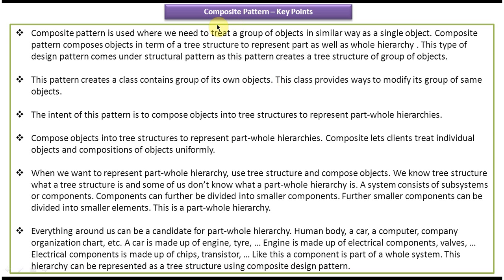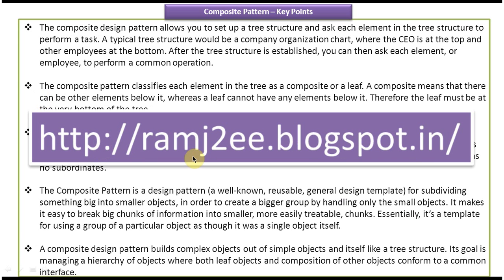Composite Design Pattern: Key Points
In this comprehensive tutorial on the Composite Design Pattern, we delve deep into its key points and essential concepts. The Composite Design Pattern is a structural pattern that allows clients to treat individual objects and compositions of objects uniformly. Here's what you'll learn:

1. **Introduction to Composite Pattern**: Understand the basic concept and purpose of the Composite Design Pattern.

2. **Component and Composite**: Learn about the two main elements of the pattern: the Component interface and the Composite class.

3. **Hierarchical Structure**: Explore how the Composite pattern creates a hierarchical structure of objects, allowing clients to work with individual objects and groups of objects uniformly.

4. **Recursive Composition**: Understand how the Composite pattern supports recursive composition, where objects can contain other objects of the same type.

5. **Transparent vs. Safe Composite**: Differentiate between transparent and safe implementations of the Composite pattern and understand their implications.

6. **Use Cases and Examples**: Explore real-world scenarios where the Composite pattern is applicable, such as file systems, organization hierarchies, and graphical user interfaces.

7. **Benefits and Drawbacks**: Discover the advantages and limitations of using the Composite pattern in software design.

8. **Design Considerations**: Learn about important design considerations when implementing the Composite pattern, including performance implications and maintenance concerns.

9. **Comparison with Other Patterns**: Compare the Composite pattern with other structural patterns like the Decorator and Adapter patterns to understand when to use each.

10. **Best Practices**: Gain insights into best practices for effectively applying the Composite pattern in your projects.

By the end of this tutorial, you'll have a solid understanding of the Composite Design Pattern's key points and be equipped to use it effectively in your software development endeavors.